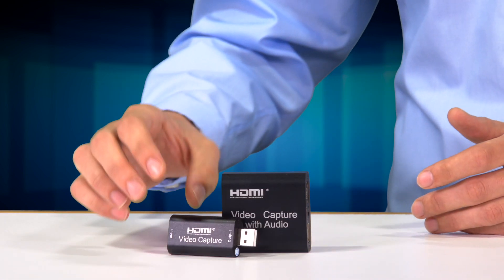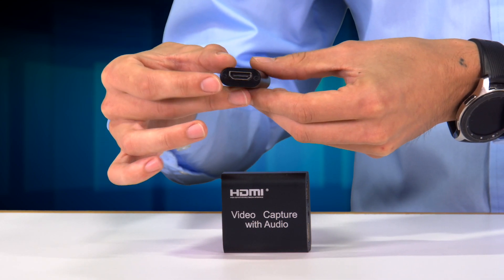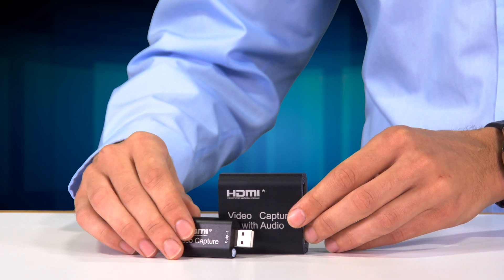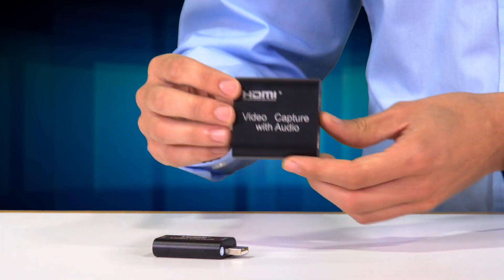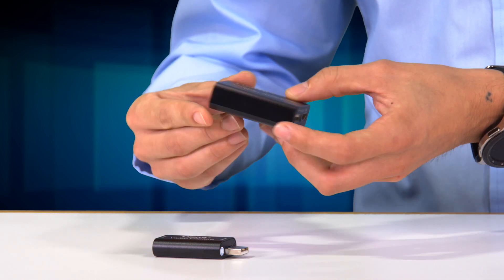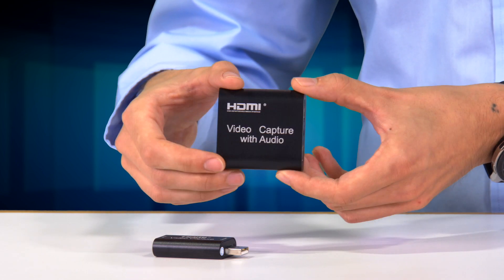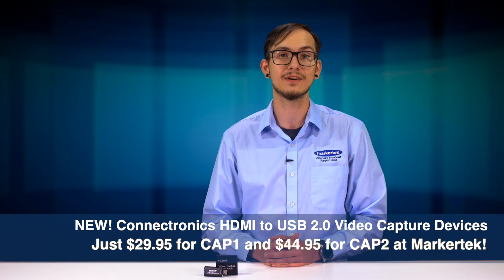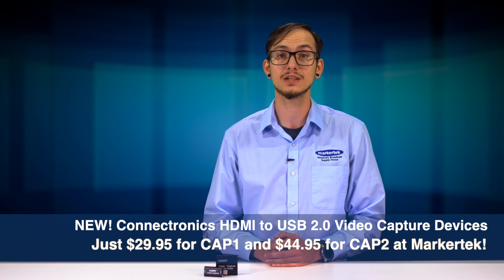Connectronics HDMI to USB 2.0 Video Capture Devices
The Connectronics HDMI-TO-USB-CAP1 is a powerful HDMI to USB tool in a pocket sized package. This simple plug-and-play device converts HDMI to USB 2.0 signals for input into your PC or Mac and supports 4K input with 1080p output.

The HDMI-TO-USB-CAP1 is compatible with Zoom and similar video conferencing software for adding a secondary camera and is also great for injecting secondary video sources into online presentations. Universities, colleges, and all levels of public schools are flocking to the HDMI-TO-USB-CAP1 as a simple means to capture and enhance distance learning presentations.

It can also be used for video gaming capture to record from PS4, Wii and X-Box consoles. In addition, the HDMI-TO-USB-CAP1 works great to capture the output of cable boxes.

The HDMI-TO-USB-CAP1 is powered directly off the USB buss so no additional power supplies are required. It is fully compatible with the free OBS (Open Broadcaster Software) Project software, available for Mac and PC, for video recording and live streaming. OBS paves the path for streaming to Twitch, Facebook and more.

The HDMI-TO-USB-CAP2 is compatible with Zoom and similar video conferencing software for adding a secondary camera and is also great for injecting secondary video sources into online presentations. Universities, colleges, and all levels of public schools are flocking to the HDMI-TO-USB-CAP2 as a simple means to capture and enhance distance learning presentations.

HDMI-TO-USB-CAP2 gives you an easy way to enhance presentations with its 3.5mm audio insertion feature. This will embed external audio sources from a microphone, smart phone, digital audio recorder or even a secondary PC into the USB stream. It also has both an HDMI looping output as well as a 3.5mm headphone output for monitoring purposes.

It can also be used for video gaming capture to record from PS4, Wii and X-Box consoles. In addition, the HDMI-TO-USB-CAP2 works great to capture the output of cable boxes.

The HDMI-TO-USB-CAP2 is powered directly off the USB buss so no additional power supplies are required. It is fully compatible with the free OBS (Open Broadcaster Software) Project software, available for Mac and PC, for video recording and live streaming. OBS paves the path for streaming to Twitch, Facebook and more.